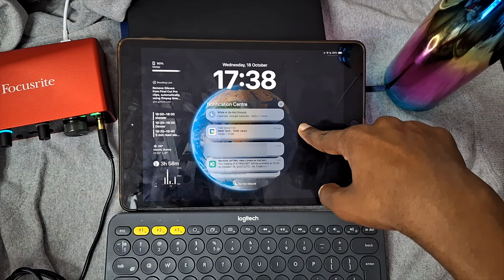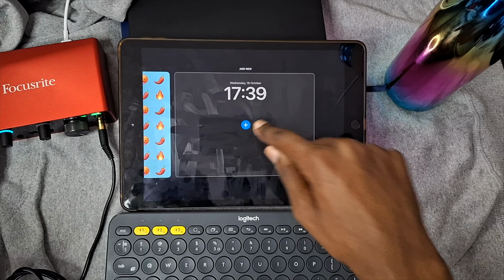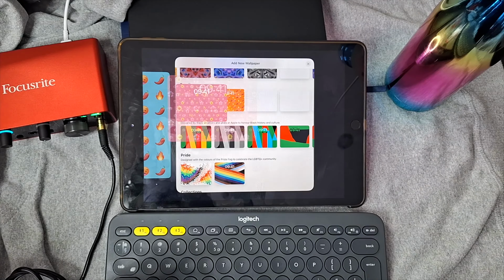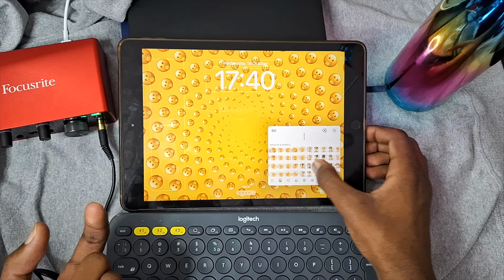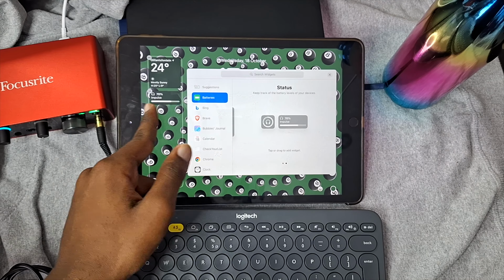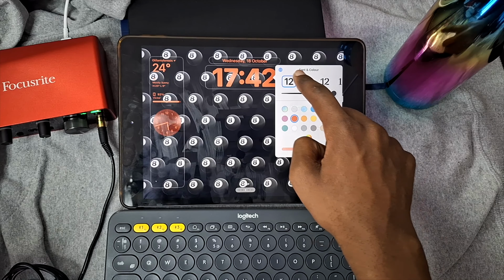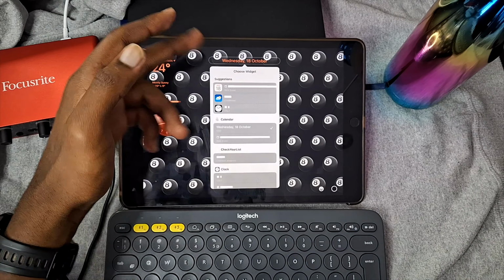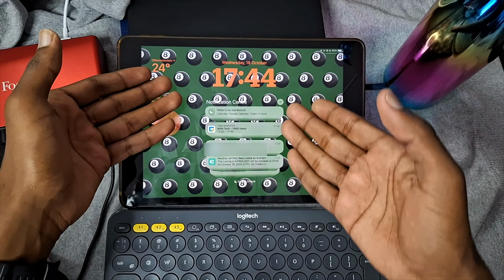iPadOS 17: The NEW Lock Screen customisation is AMAZING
In this video we check out iPadOS 17's new lock screen customisation. This includes new lock screen widgets and a wallpaper generator